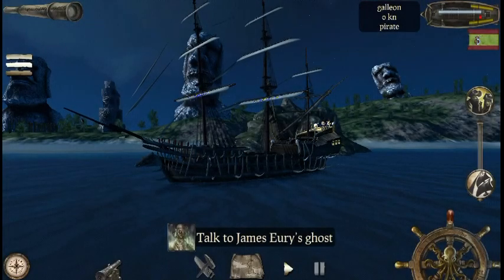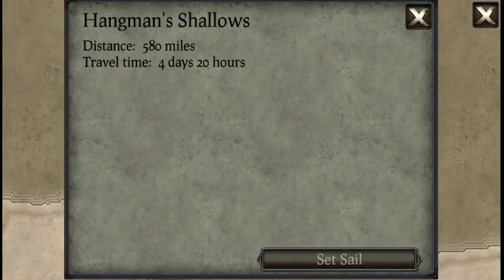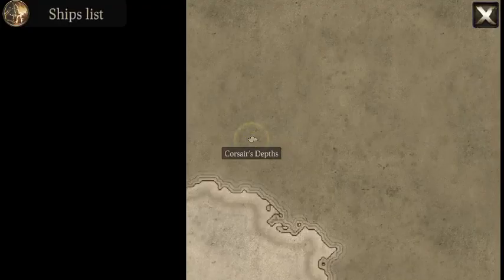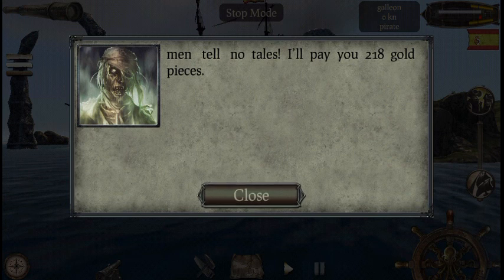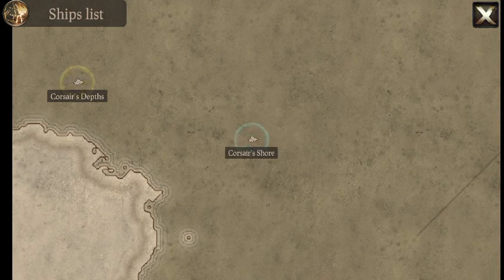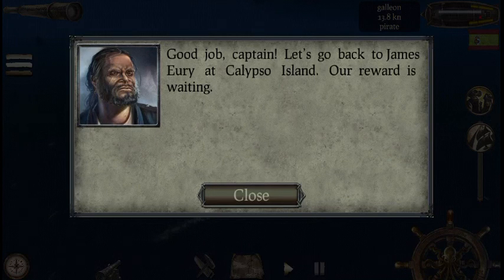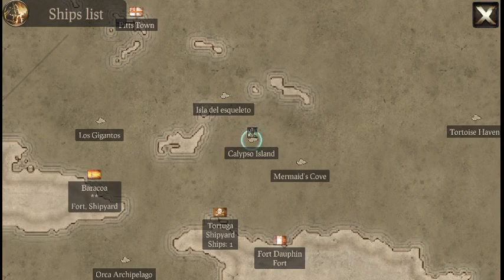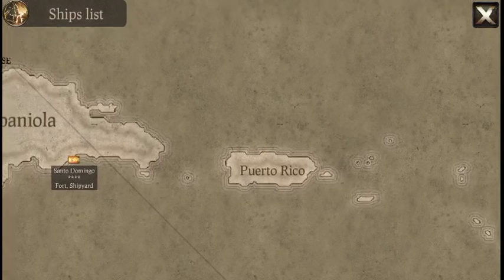A way for more gold •| The pirate: plague of the dead #15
Be Grim's Reaper
And Like the video of you did

FbPage:@GrimSickowitz